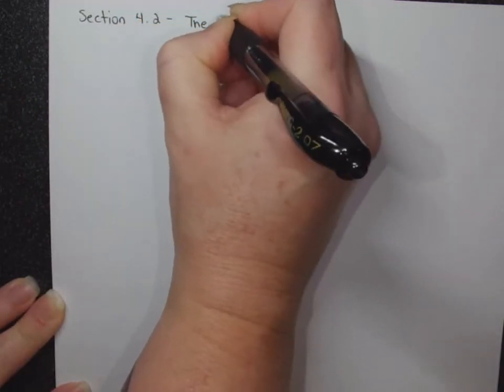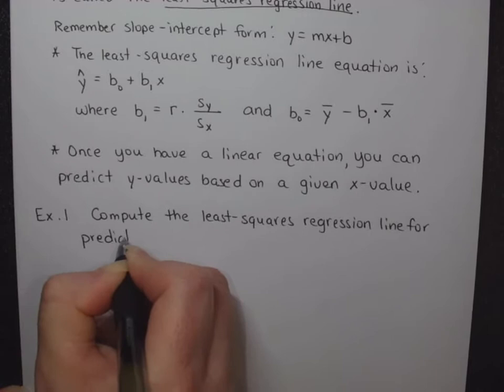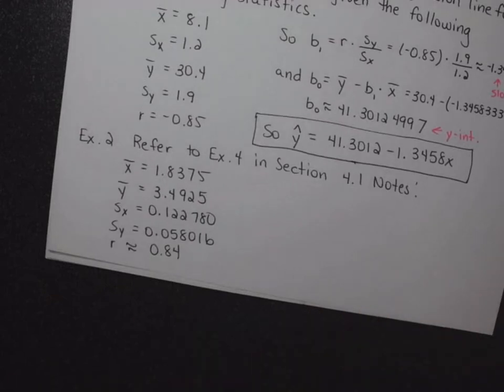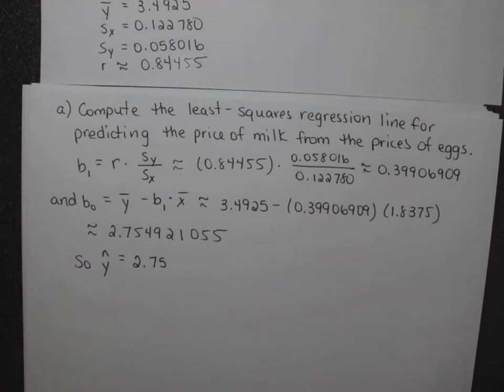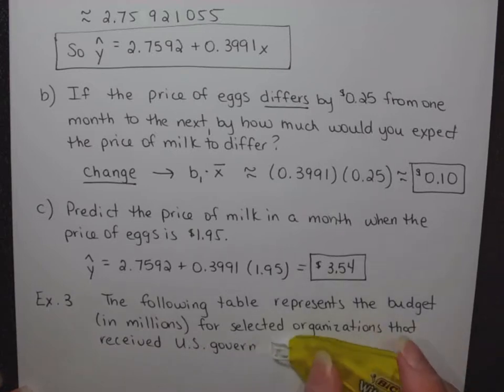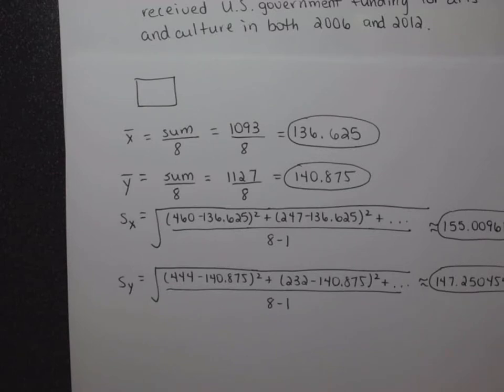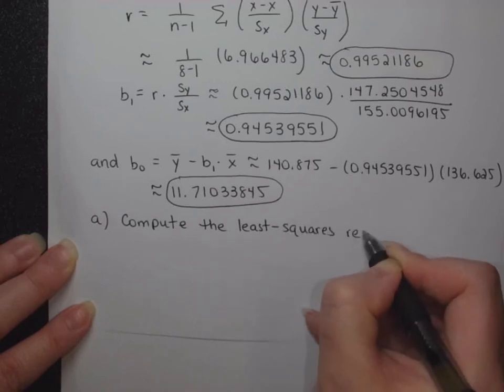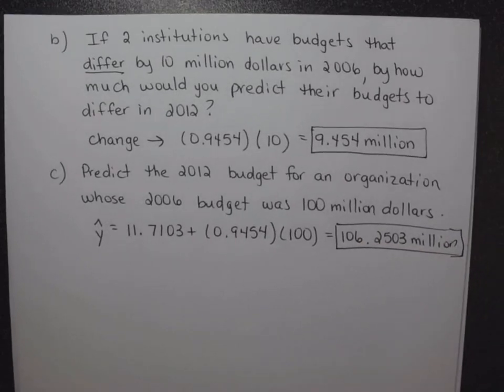Math 1342 Section 4.2 The Least Squares Regression Line